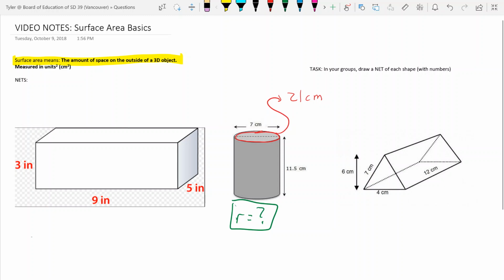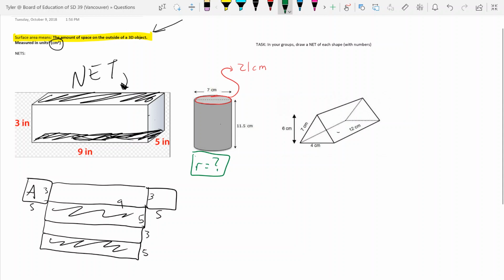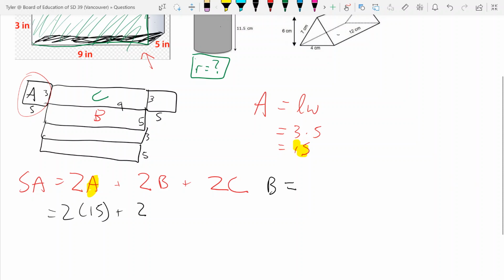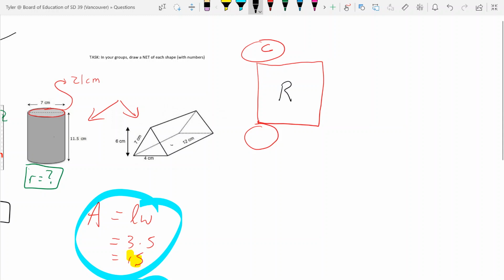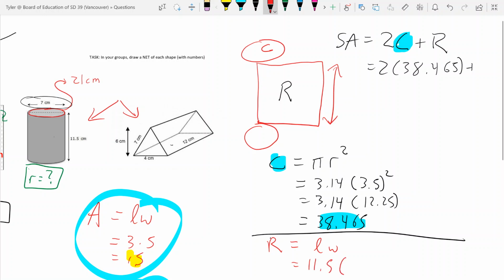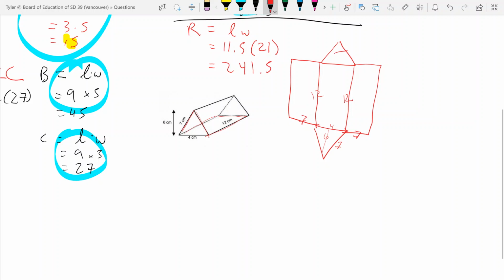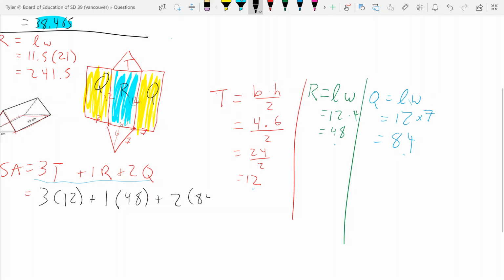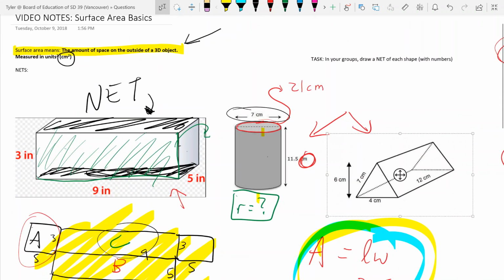10W Surface Area Basics